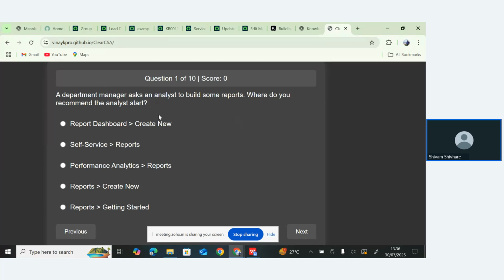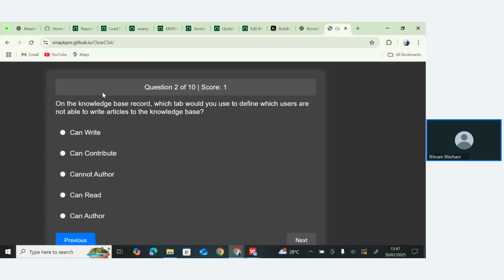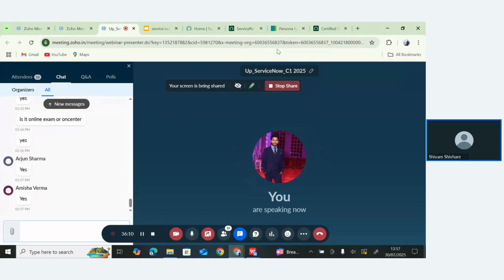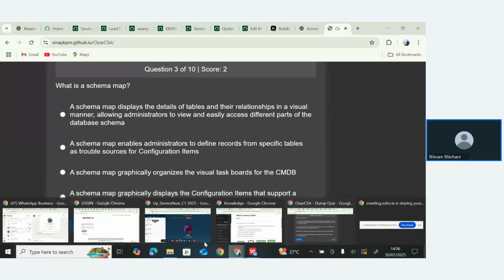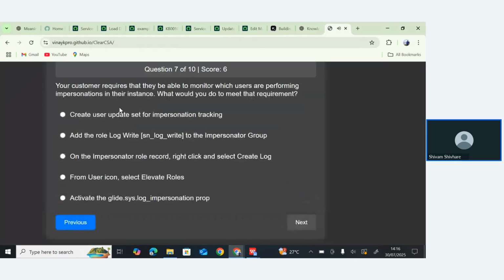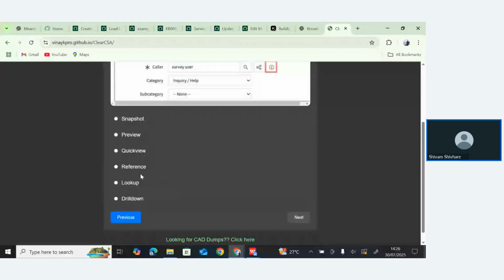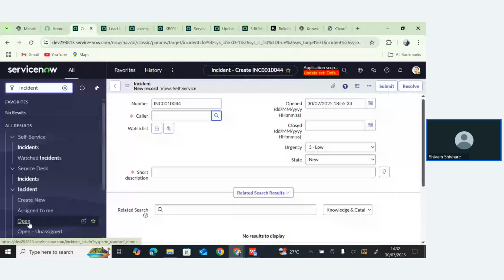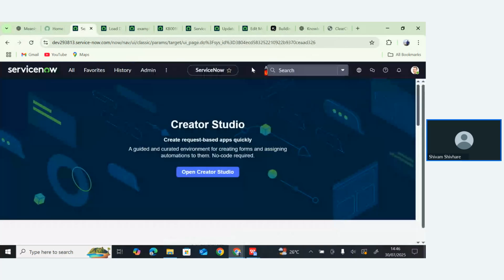Up ServiceNow C1 2025(Session 17)